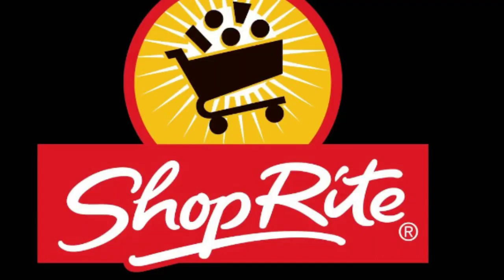ShopRite Super Coupon Alert 10/13/19-10/19/19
If you have not already, download the ShopRite app for additional savings.